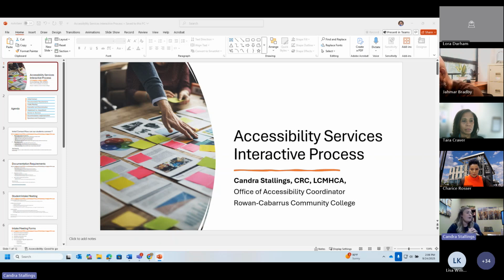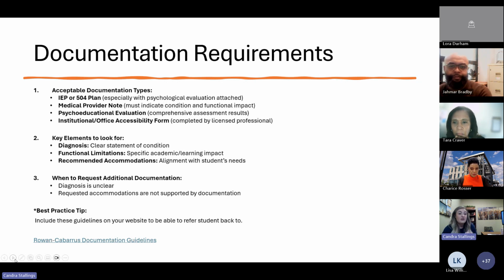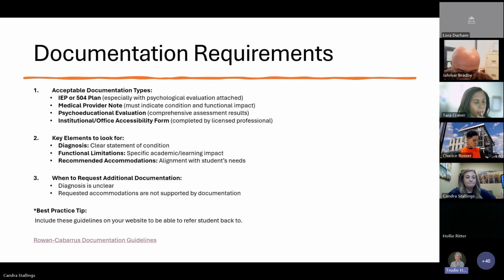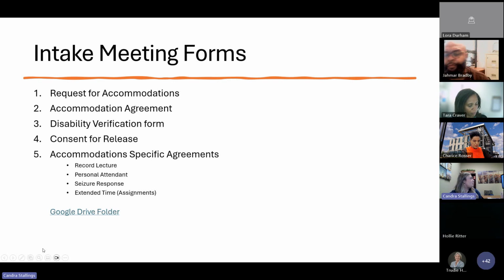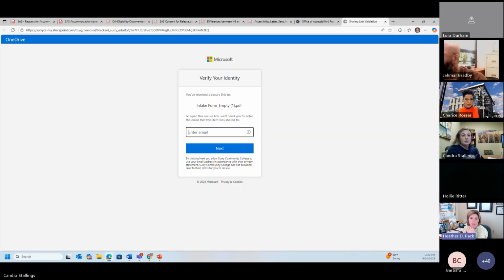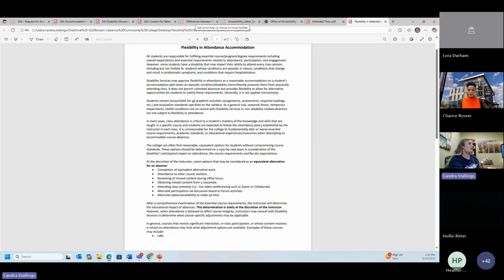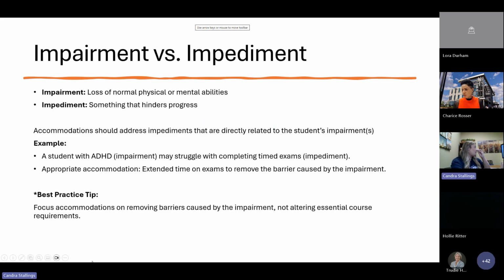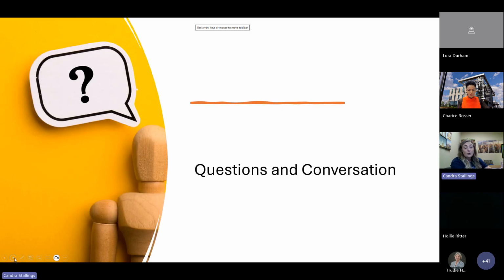Disability Services Interactive Process - September 2025